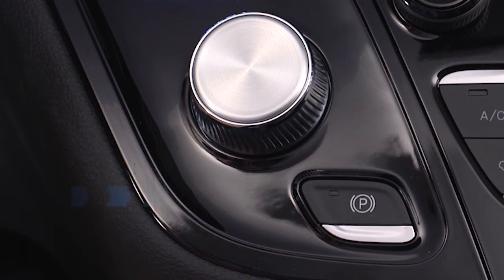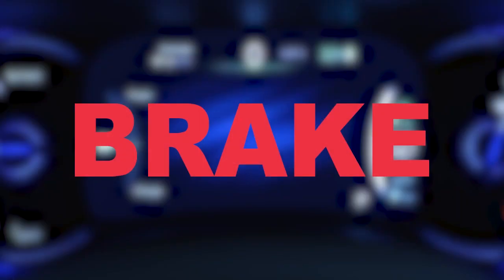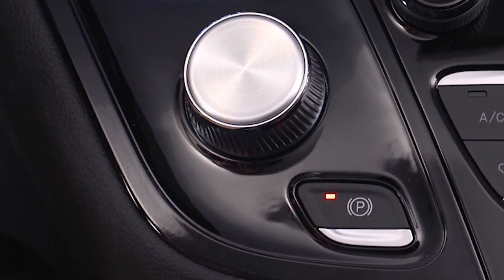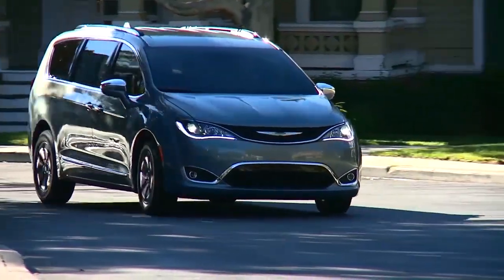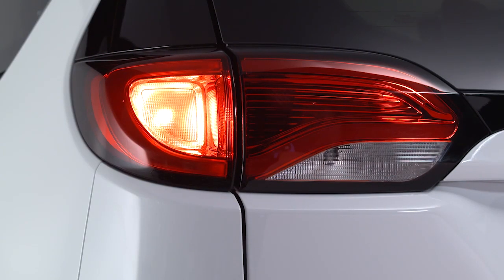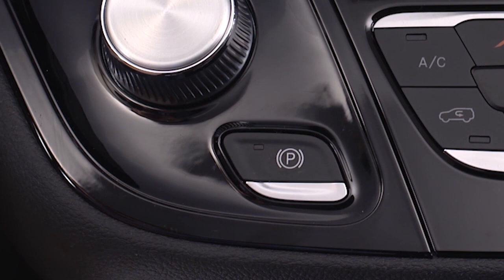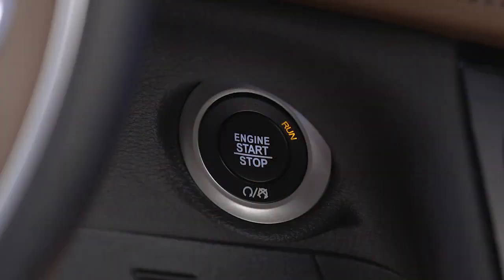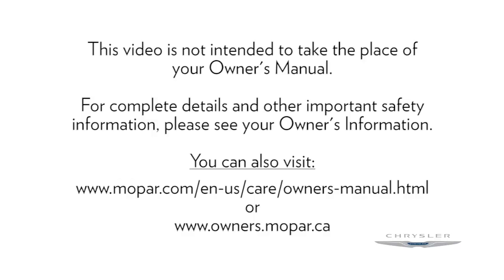Electric Park Brake-Emergency brake to prevent rolling 2019 Chrysler Pacifica Hybrid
This video explains the features and proper use of your electronic parking brake system including the e brake (EPB) feature.  Learn how to enable the 2019 Chrysler Pacifica Hybrid automatic or emergency park brake and learn how your electric emergency brake can prevent rolling.